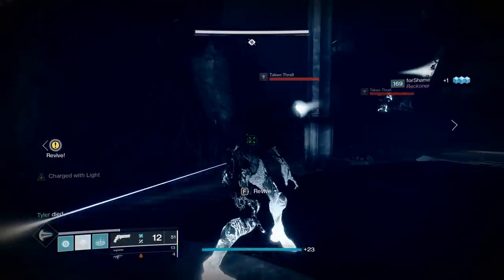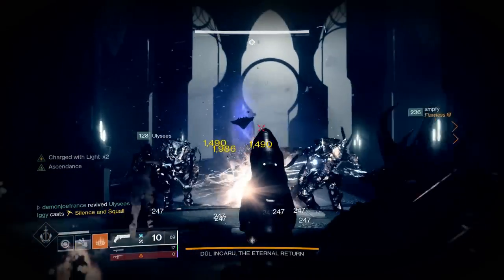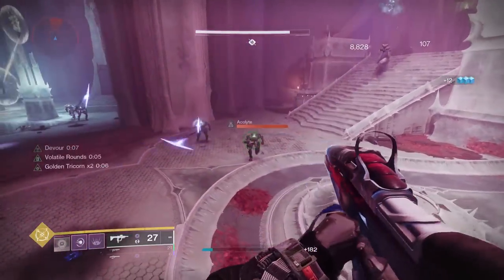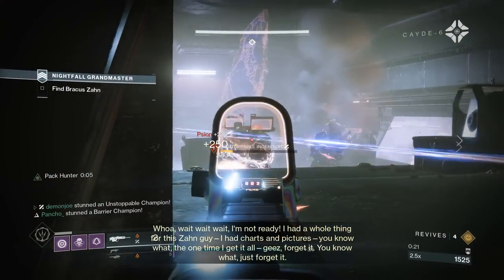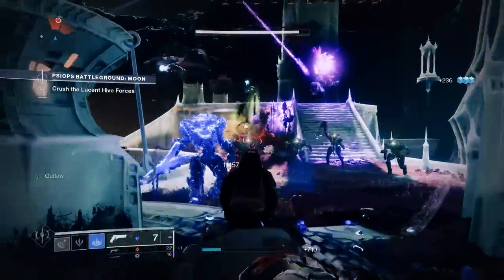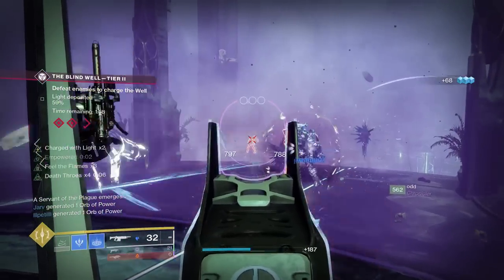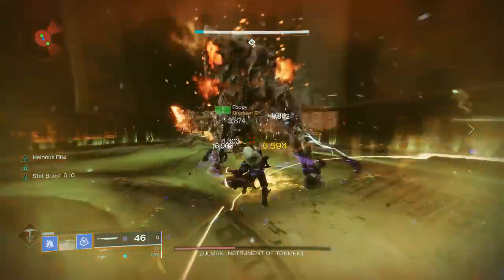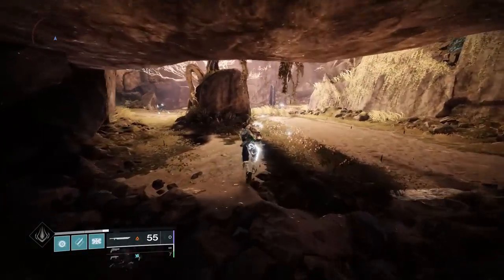EVERY Dungeon Weapon RANKED! (PVE Tier List Guide) | Destiny 2 Weapon Rankings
6️⃣ have already claimed this exclusive offer!

(Click the link and checkout HelloFresh, it does TONS to help the channel!)

(Twitter is my ONLY active Social Media, go follow!)

(I'm live over on Twitch 4 times a week!)

🎥 𝗧𝗜𝗠𝗘 𝗦𝗧𝗔𝗠𝗣𝗦 🎥

0:00 - INTRO
3:15 - ALL DUNGEON WEAPONS RANKED

Destiny 2,
Destiny 2 Witch Queen,
Destiny 2 Season of the Haunted,
Destiny 2 Tier List,
Destiny 2 Tier List Rankings,
Destiny 2 Dungeon Weapon Tier List,
Destiny 2 Dungeon Weapon Tier List Rankings,
Destiny 2 Weapon Guide,
Destiny 2 Weapon God Rolls,
Destiny 2 Best Dungeon Weapons,
Destiny 2 Dungeon Tier List,
Destiny 2 Best Legendary Dungeon Weapons,
Destiny 2 Every Dungeon Weapon Ranked,
Destiny 2 Every Dungeon Weapon Tier List Rankings,

🎶 𝗠𝗨𝗦𝗜𝗖 𝗙𝗥𝗢𝗠 𝗔𝗛𝗢𝗔𝗠𝗜 & 𝗟𝗔𝗞𝗘𝗬 𝗜𝗡𝗦𝗣𝗜𝗥𝗘𝗗 🎶